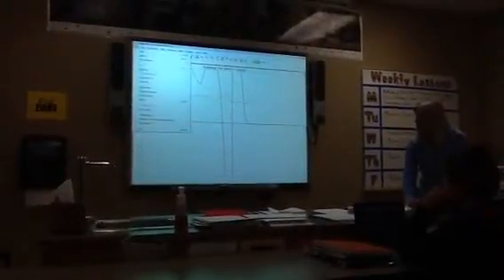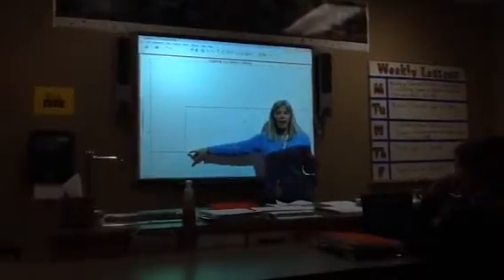Motion Graphs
Part 1